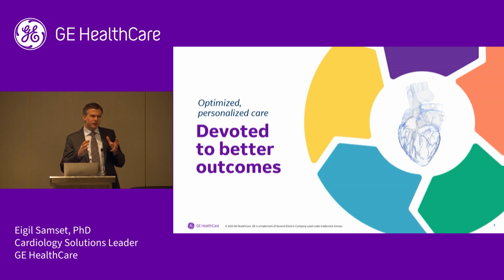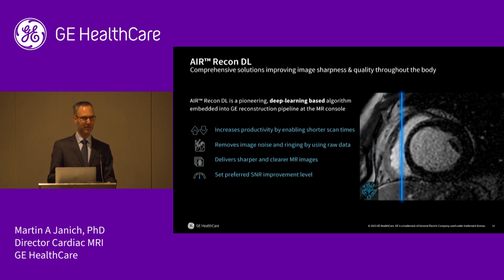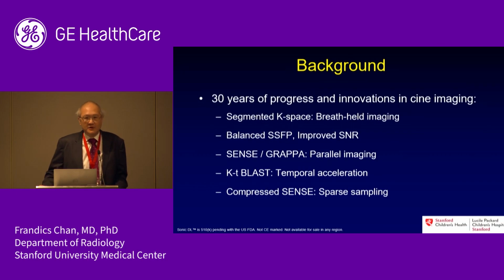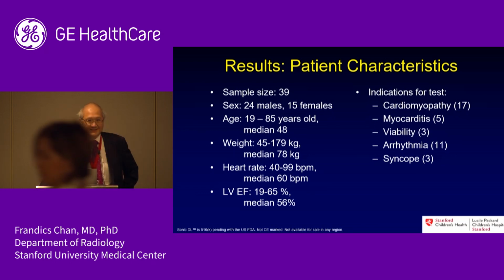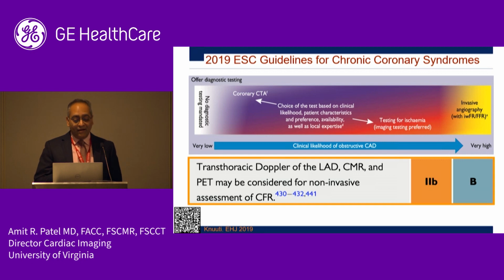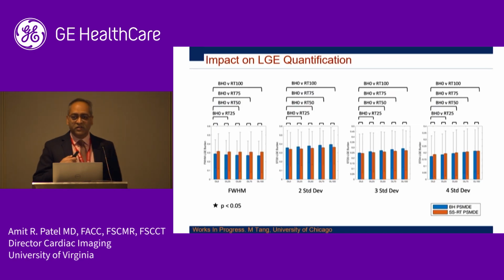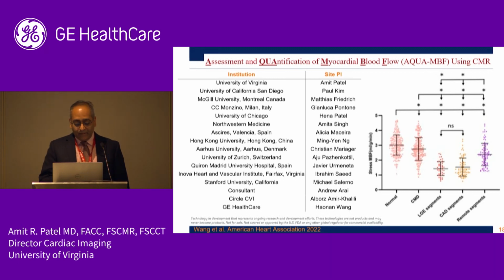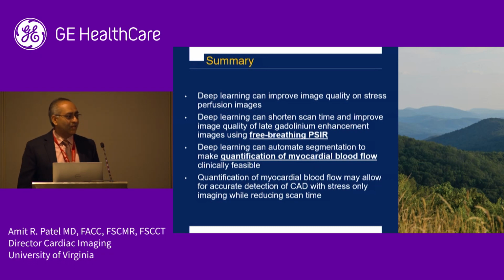Deep-Learning Solutions for Efficient Cardiac MR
GE HealthCare Deep Learning Solutions in Magnetic Resonance